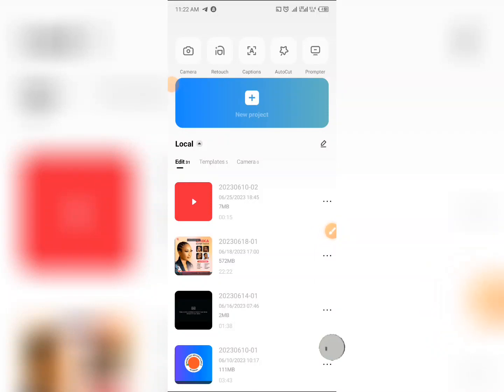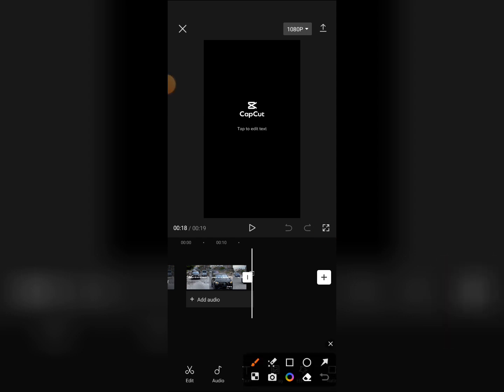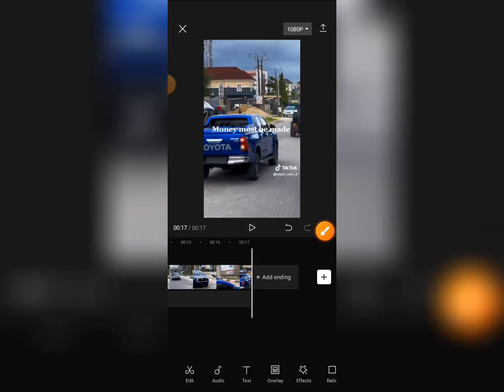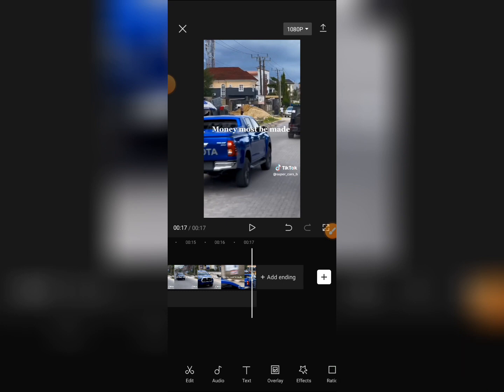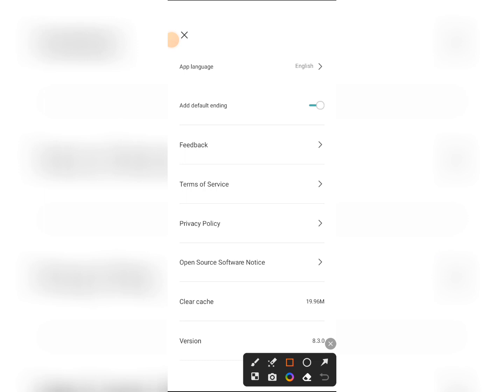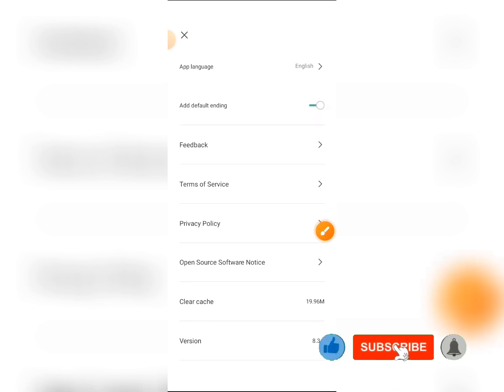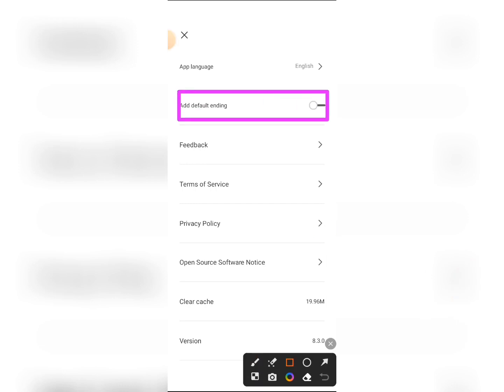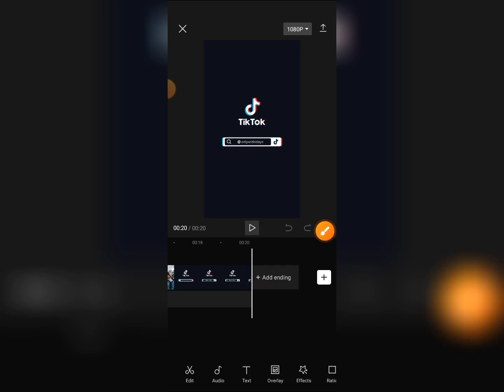How to Remove CapCut Logo From your video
In this video, we'll show you an easy and effective method to remove the CapCut logo from your videos. If you've been using CapCut for editing but want to present your content without any branding, this tutorial is for you.

We understand that having a clean and professional-looking video is essential for many creators. That's why we've put together this step-by-step guide to help you achieve logo-free videos using CapCut.

Don't let the CapCut logo limit your creativity. Join us in this video and unlock the potential of your videos by removing the CapCut logo with ease.